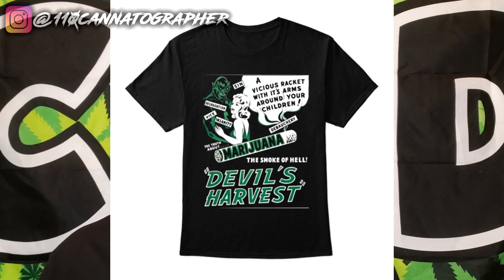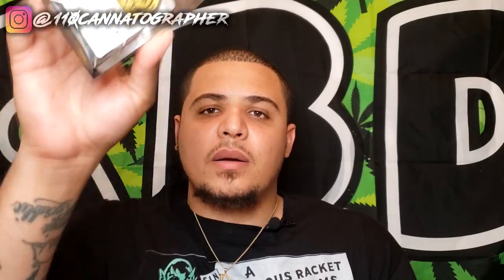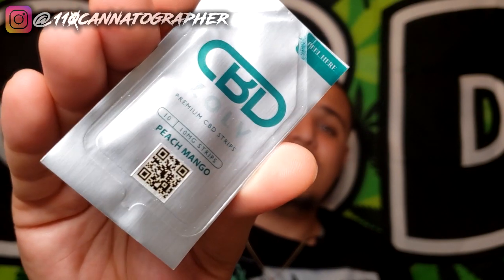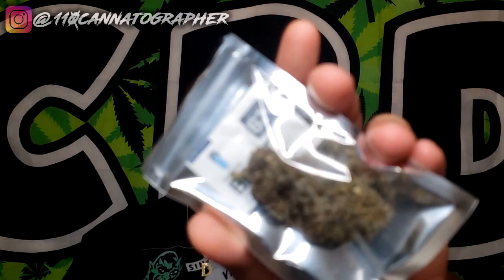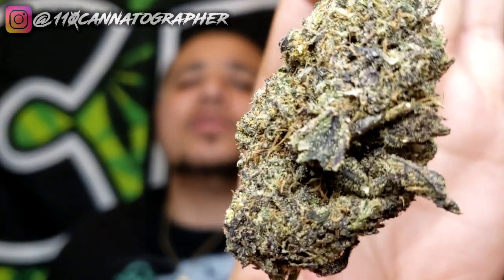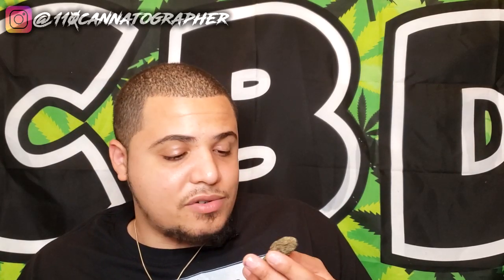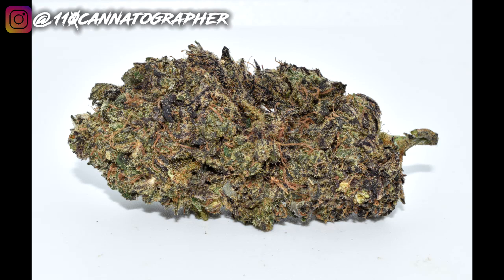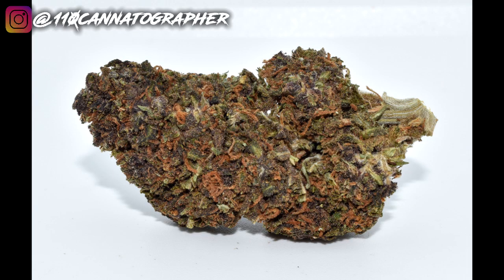Has 2 Strains Improved Since the Last Review? | CBD Hemp Flower Review [ACDC, Purple Kush]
Hmu on IG: 110cannatographer